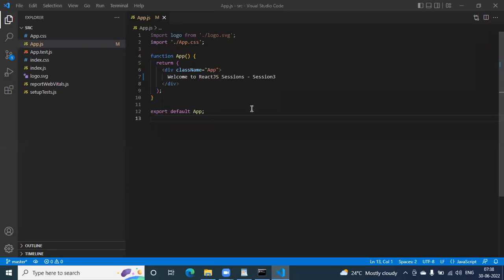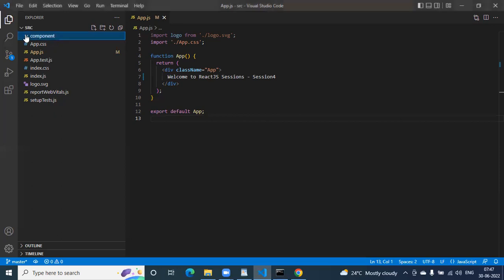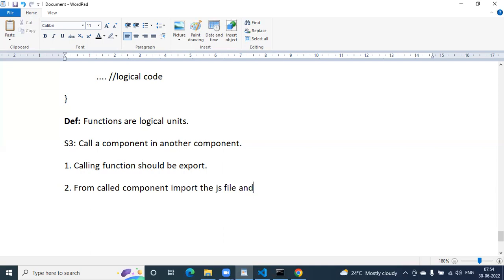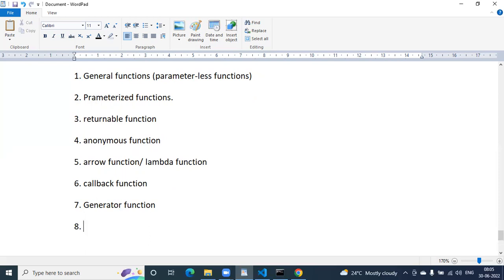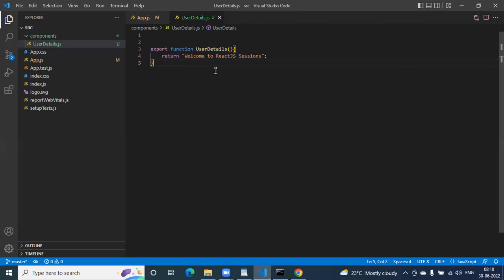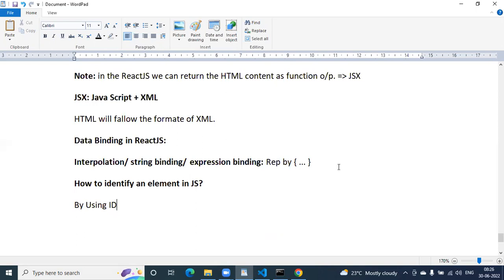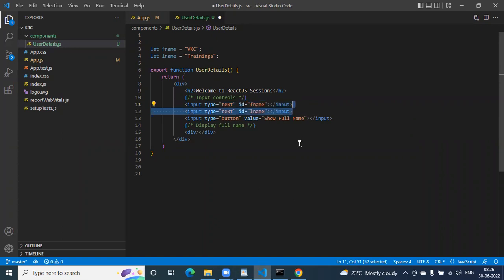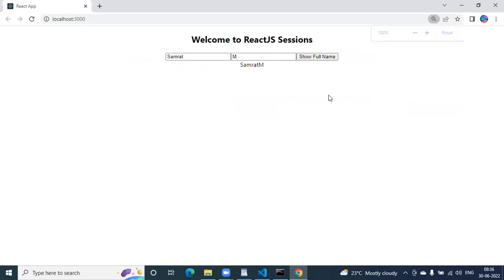4. ReactJS B11 - ReactJS Functional Component & Data binding